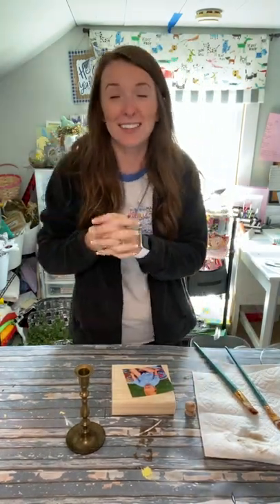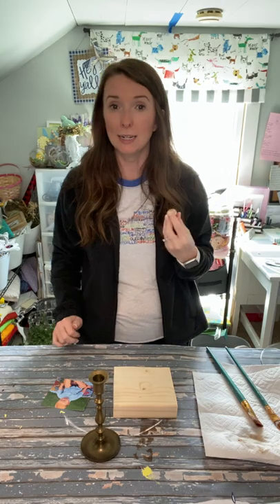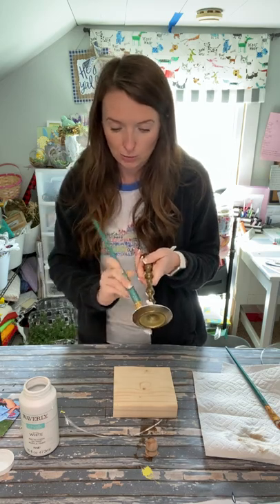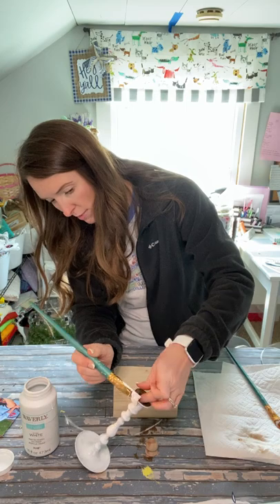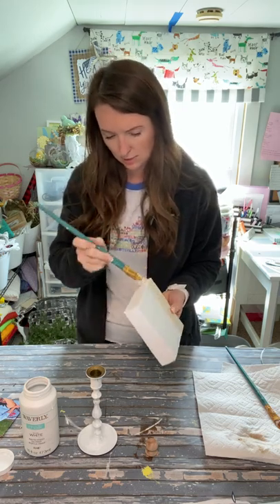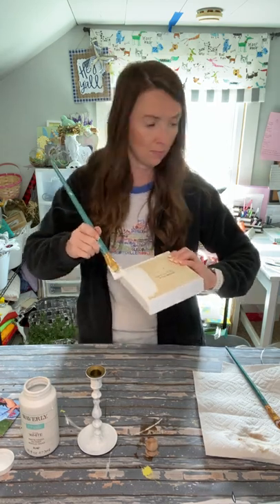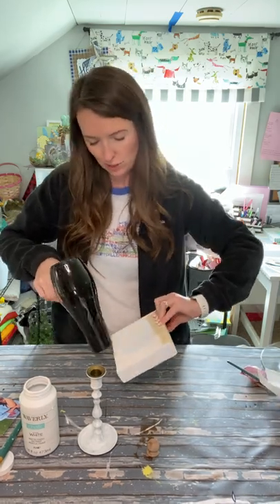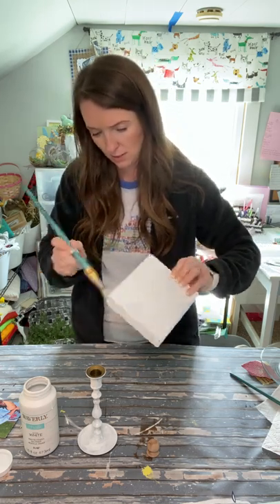DIY Photo Holder on Stand from Candlestick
Using a candlestick, a block of wood, and a finial we create the most adorable photo holder! Perfect for Mother's Day, or a gift for anytime. I just love how this craft turned out. Just shows how you can take something old and refurbish it into something new and amazing for next to nothing!